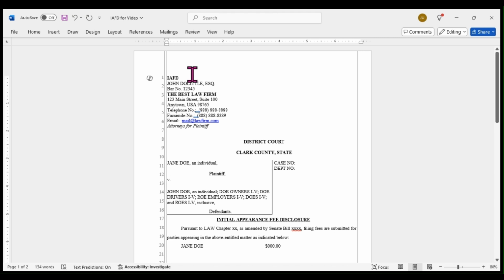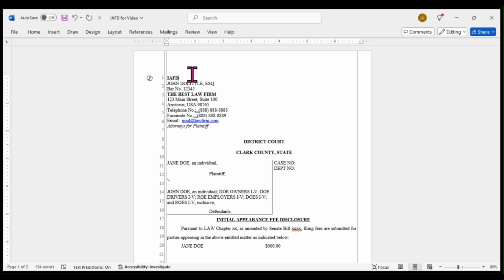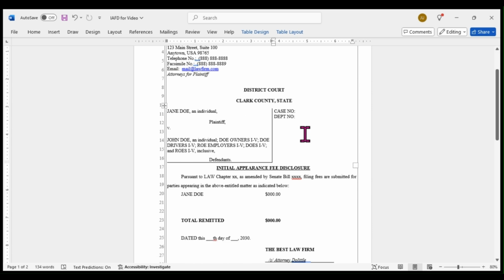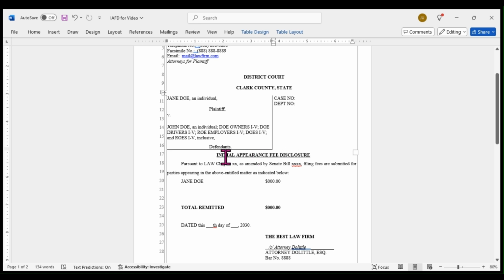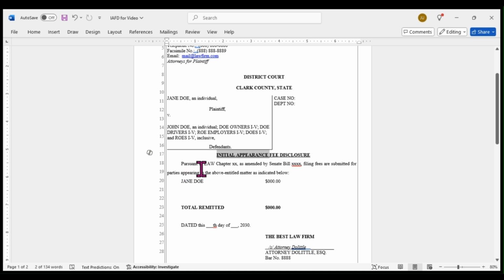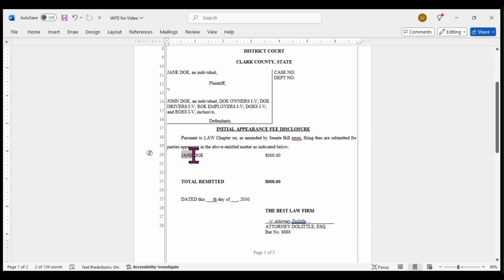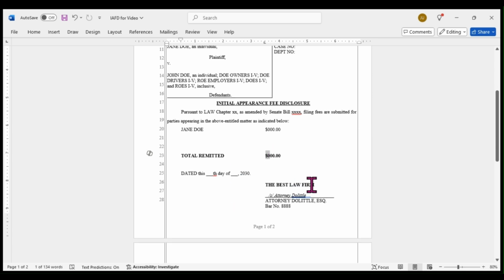1b How to Draft an Initial Appearance Fee Disclosure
Learn how to properly draft an Initial Appearance Fee Disclosure for civil cases. This step-by-step tutorial is designed for legal assistants, paralegals, and new legal professionals who need practical guidance on completing and filing this mandatory form.